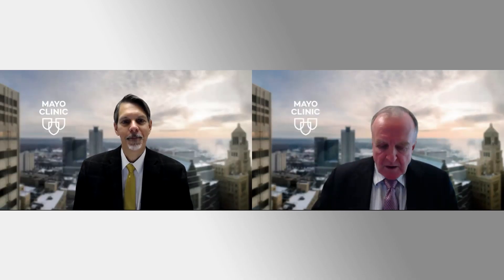Chronic Total Occlusion in 2025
Guest: Gregory Barsness, M.D
Host: Malcolm Bell, M.D

Objectives:
Chronic (greater than 3 months) complete epicardial coronary obstructive lesions, often referred to as CTOs, are recognized in a large minority of those referred for coronary angiography yet historically represent less than 5% of coronary intervention attempts. Improving tools, techniques and strategies have allowed greater access to percutaneous management of symptomatic coronary disease with improved procedural safety and technical and clinical success.

Topics Discussed:
What is a CTO and who do they affect?
What are the management options for those with CTO?
How are candidates for CTO PCI identified?
What are the risks and anticipated clinical benefits of CTO PCI and can these be anticipated and results optimized?
What does the future hold for those with symptomatic chronic coronary occlusions?